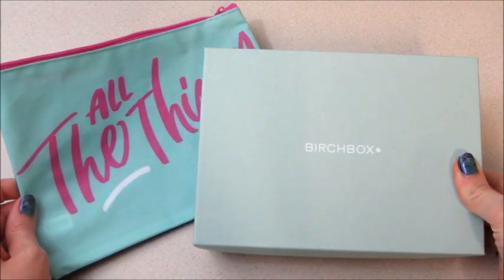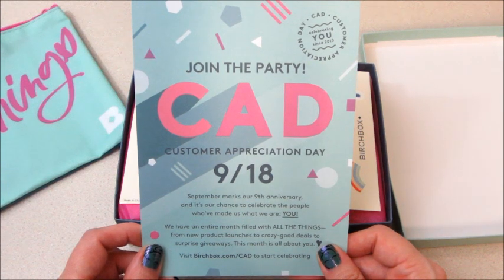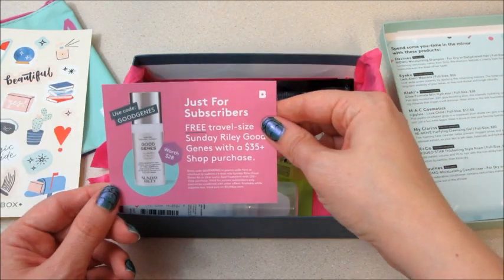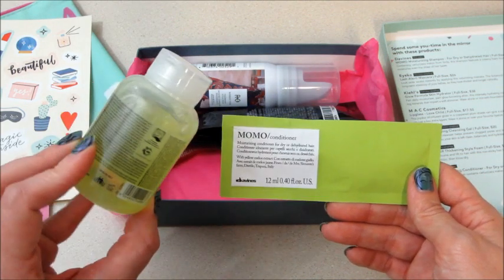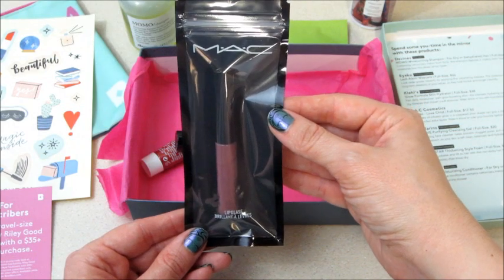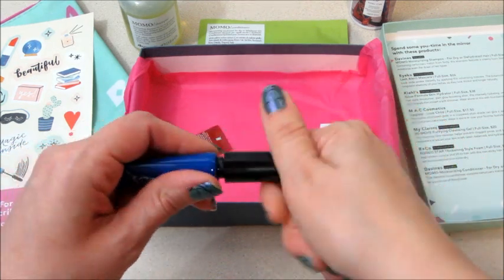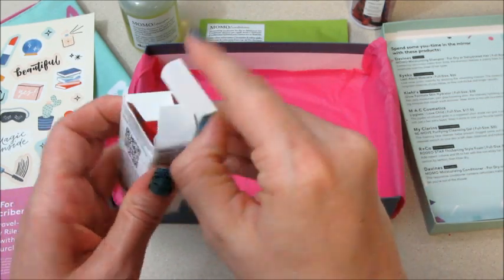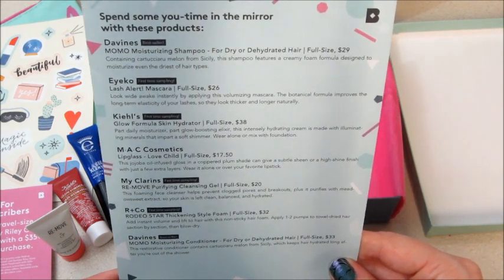Birchbox Unboxing - September 2019 Beauty Box!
Birchbox is a monthly subscription that sends you samples and full size items that are beauty related. This subscription is $10 a month and well worth it. Some examples of things I’ve received in the past: nail polish, mascara, eye shadow, eye liner, lipstick, dry shampoo, hair ties, and so forth. You can also review your items and earn points. You can then turn in your points to get items in the shop!

Birchbox for September 2019 came with some awesome products!

What’s on my nails? Raise Your Spirits!

Promo/Discount Links